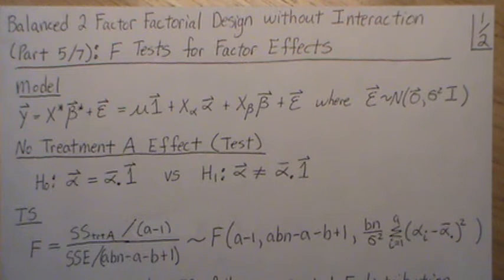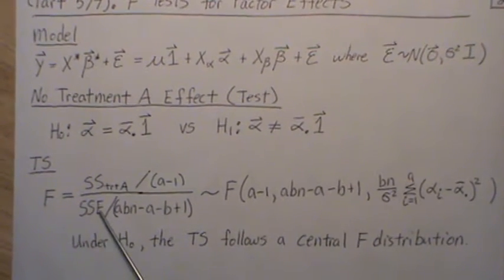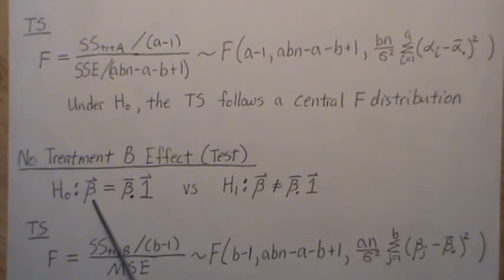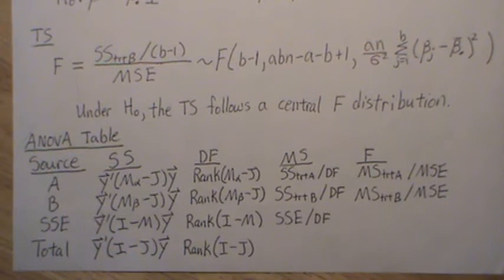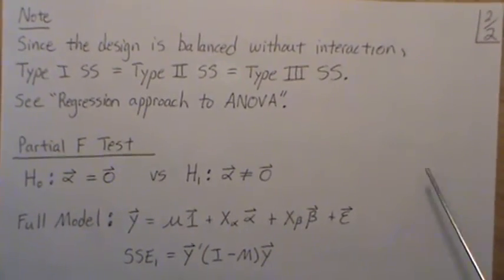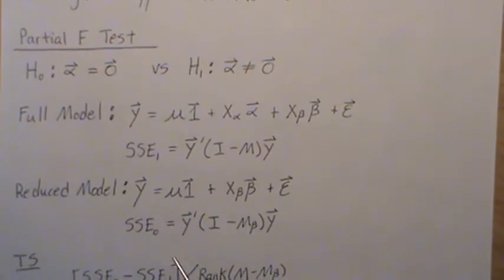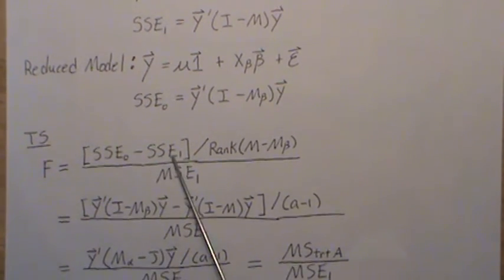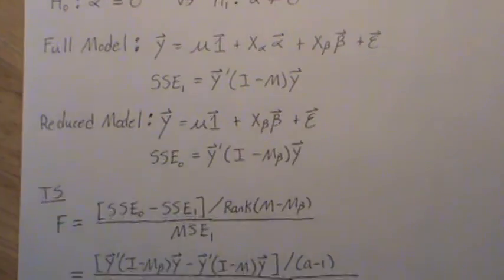Balanced 2 Factor Factorial Design without Interaction (part 5/7): F Tests for Factor Effects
Here we derive the F tests for the factor effects.